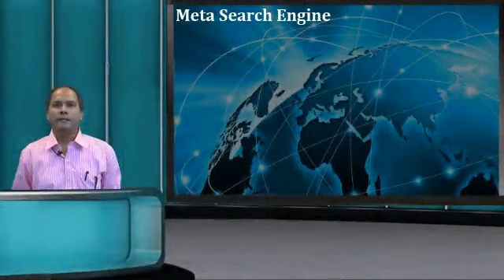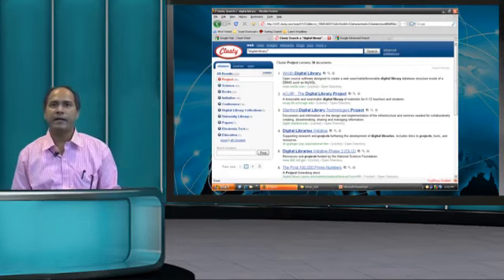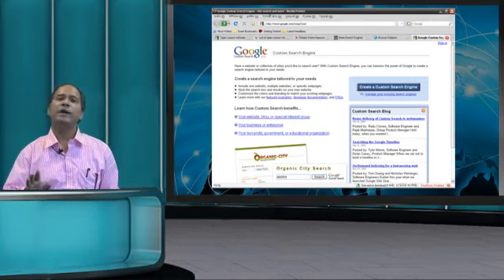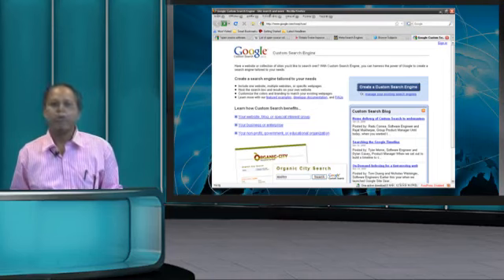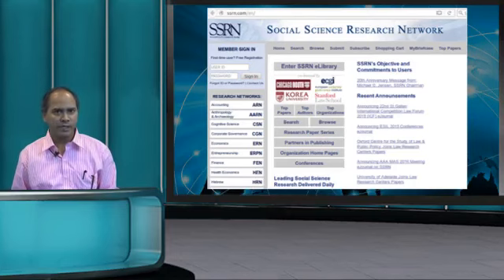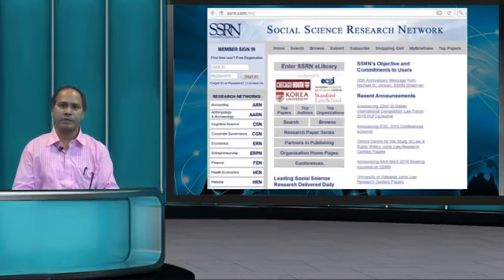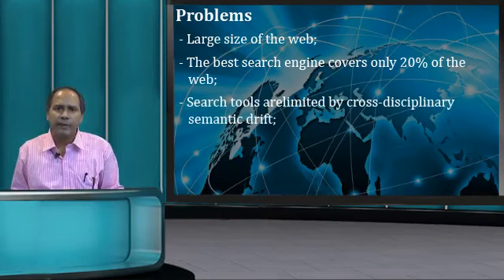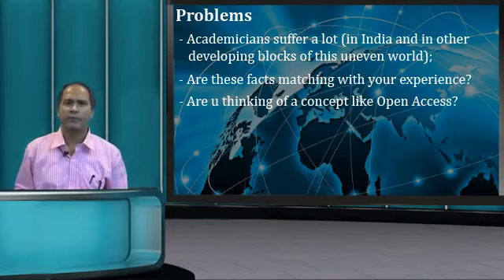Meta Search Engine